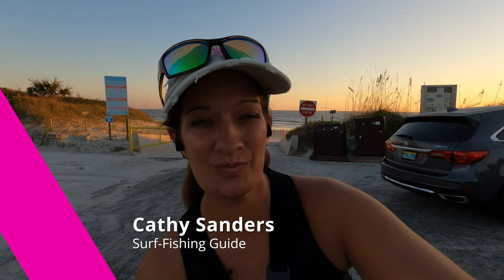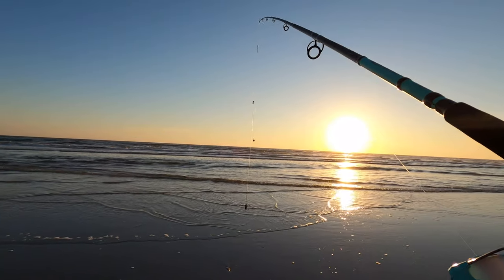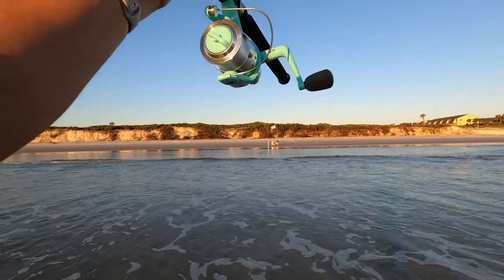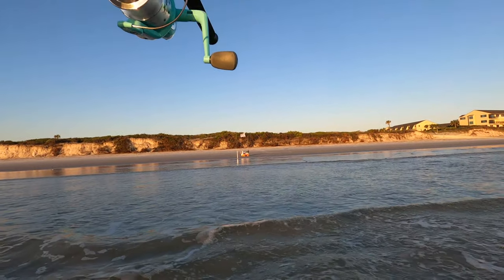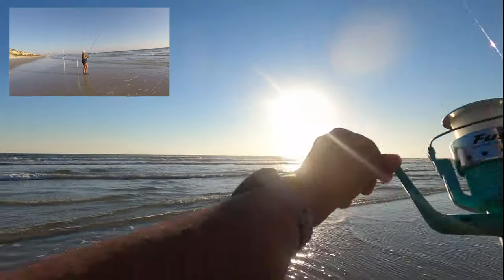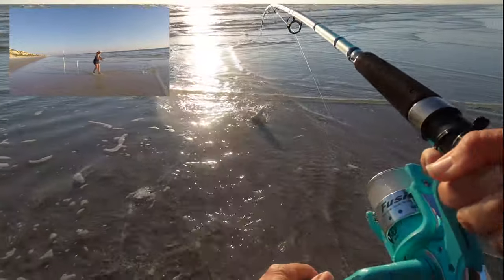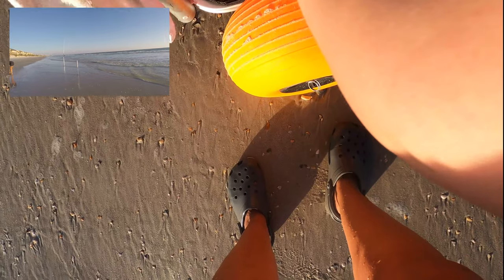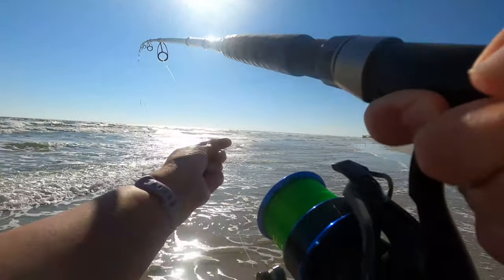Catching Fall Florida POMPANO!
This trip took place in the middle of October and was after hurricane Ian came through. I had reported that Matanzas Beach was one of the few places with an accessible beach ramp, so there were a lot of other people out fishing this day too! I was able to catch some nice pompano on this trip, even though I was hoping to get a redfish!

Cart and Upgrades:
2nd set of Balloon Tires w/ Axel

Content Creation Equipment:
64 GB Micro USB Card